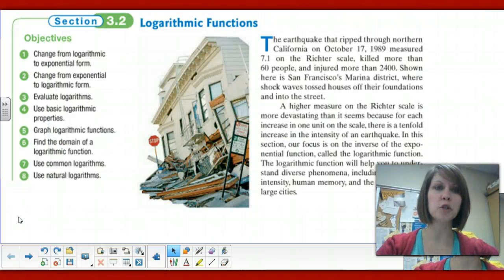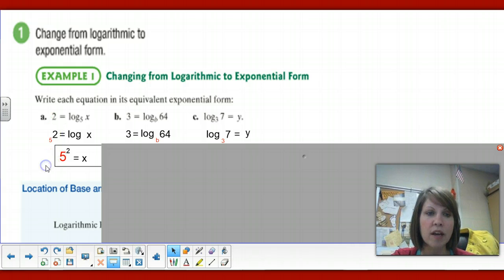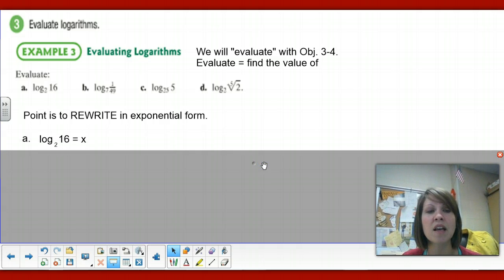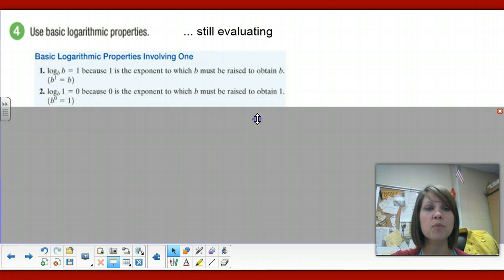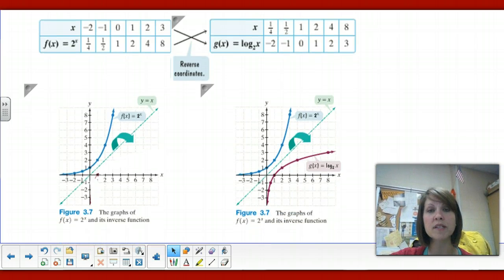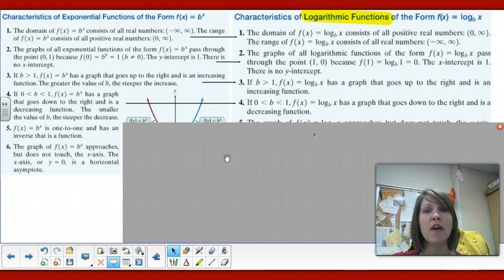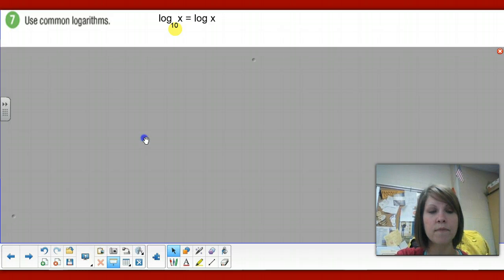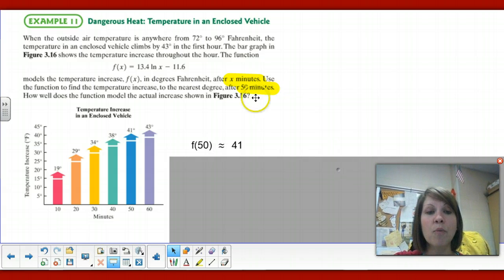3.2 - Logarithmic Functions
Logarithmic functions (3.2 Blitzer Precal, 4e)